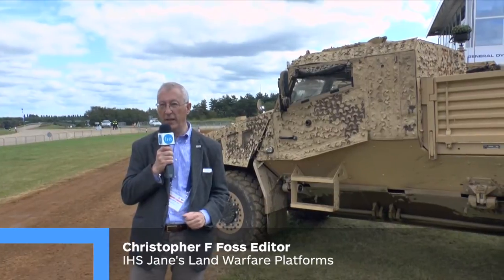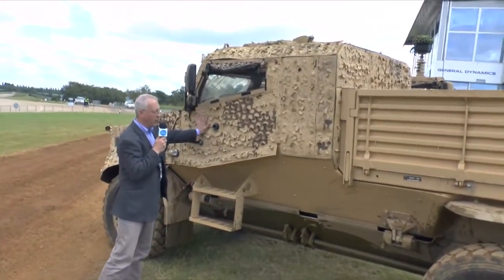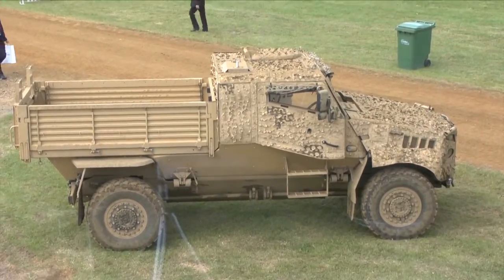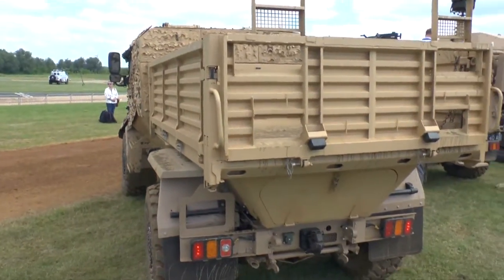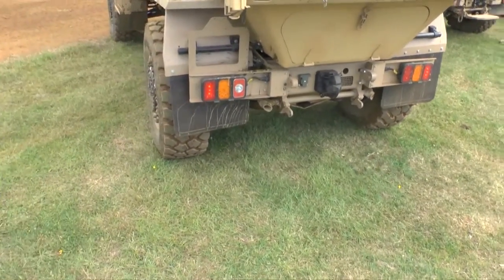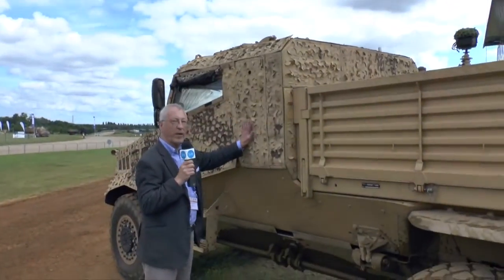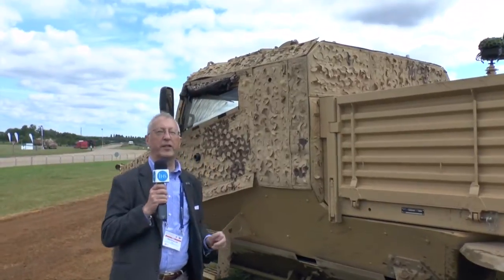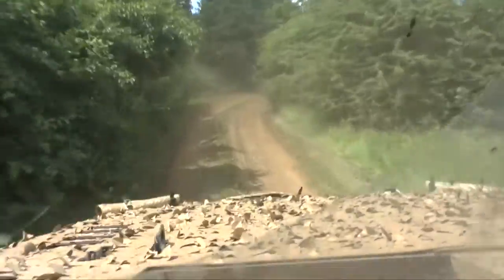Defence Vehicle Dynamics 2014 - General Dynamics UK Ocelot Utility variant - Christopher F Foss, E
Defence Vehicle Dynamics 2014  - General Dynamics UK Ocelot Utility variant  - Christopher F Foss,  Editor, IHS Jane's Land Warfare Platforms